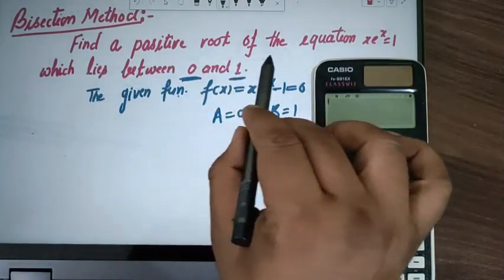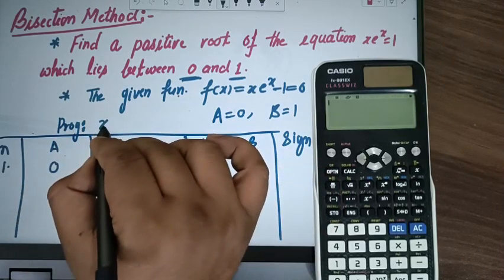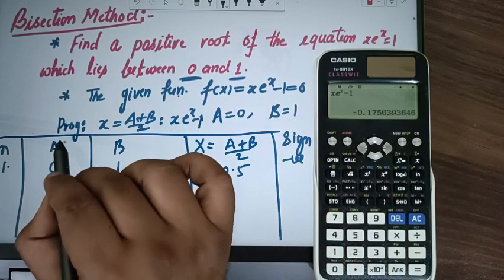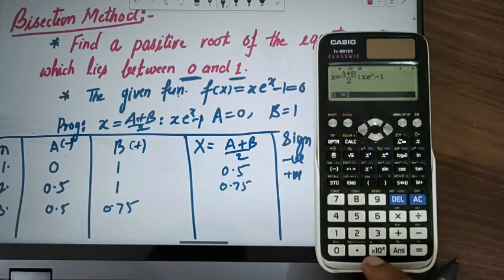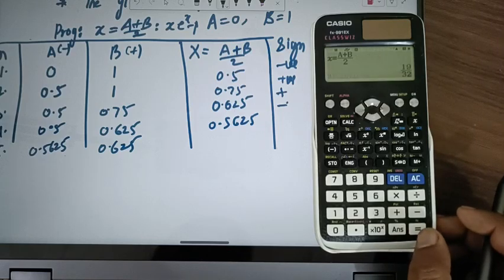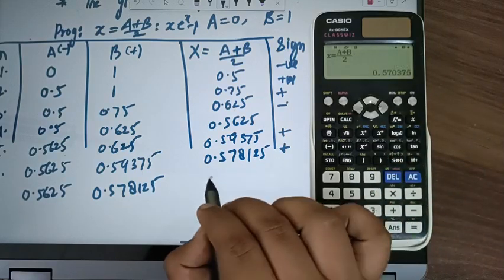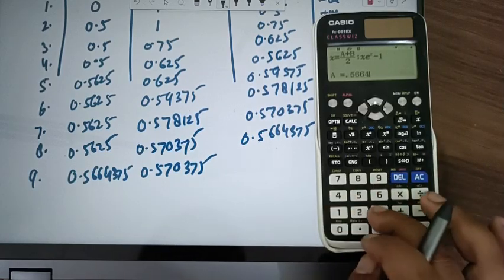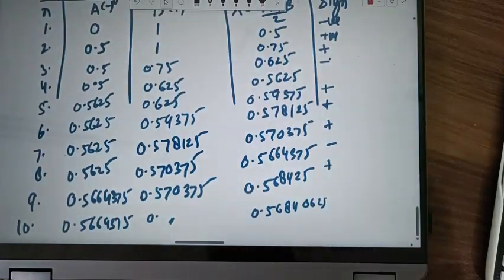BISECTION METHOD IN FEW MINUTES | CALCULATOR Fx-991 es/ex/es plus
This video lecture devotes to the study of the bisection method in terms of calculator Fx-991 ES. We have discussed some examples to support this theory. Bisection method is the study of finding the  roots of non linear or transcendental functions.

numerical analysis